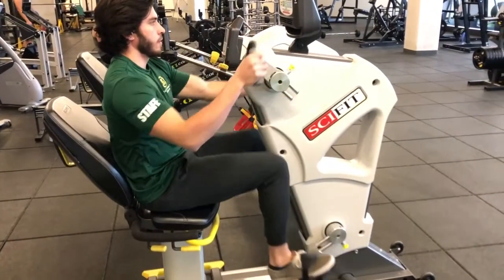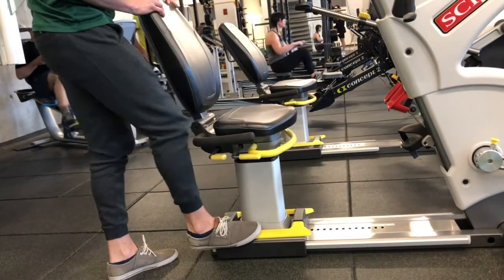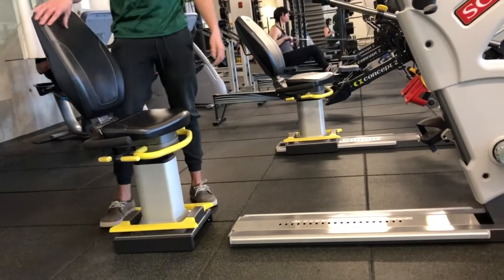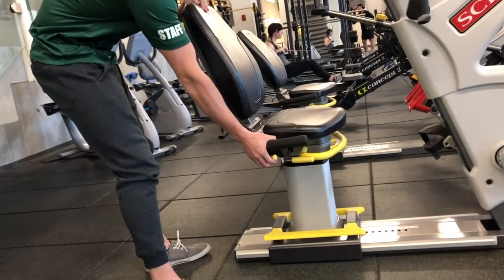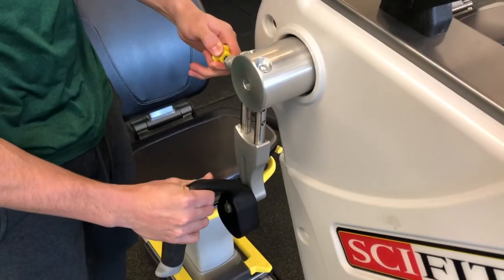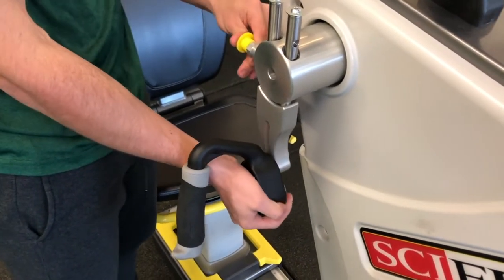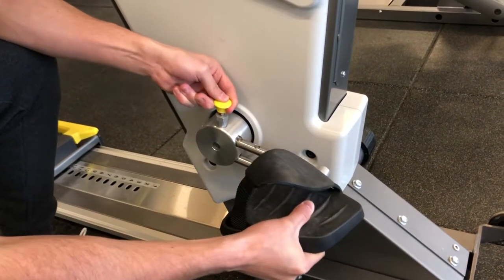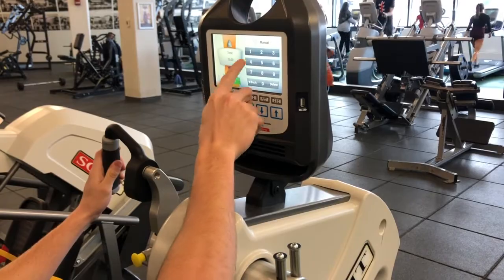A Quick Guide For Using the SCIFIT PRO 2 Total Body Exerciser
The PRO2 offers a low impact and accessible option for cardiovascular exercise. Its foot and hand pedals can used together for full body exercise or independently as a recumbent bike or an arm ergometer.